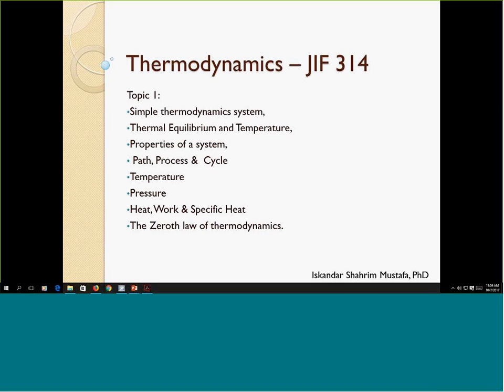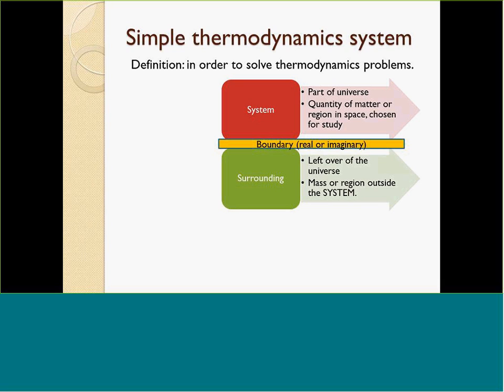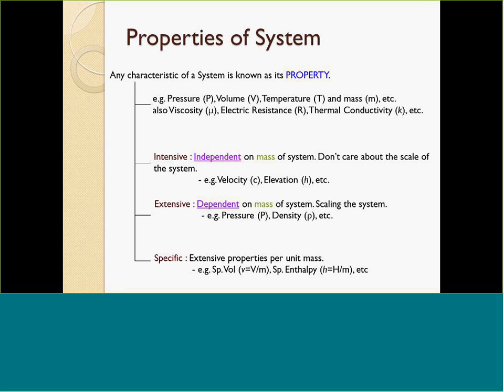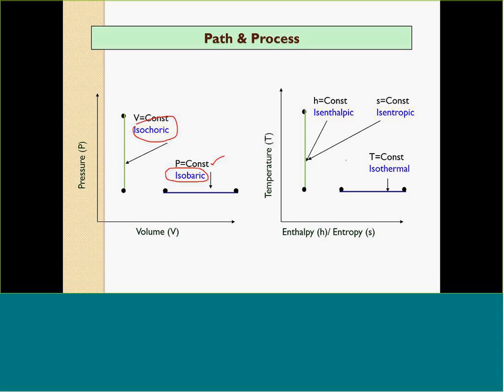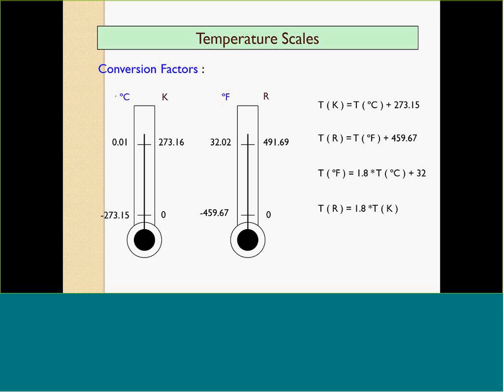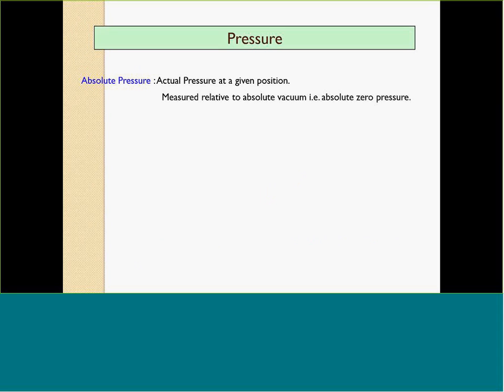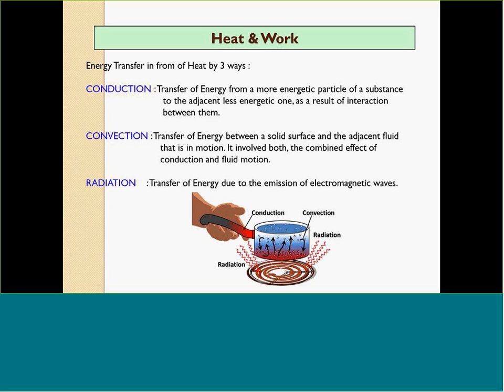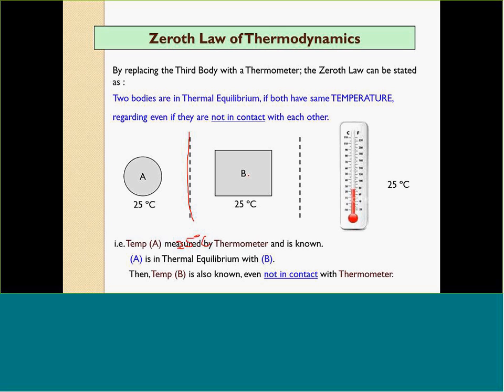JIF 314 webex 1 2017 2018